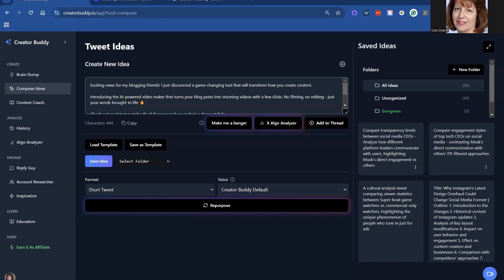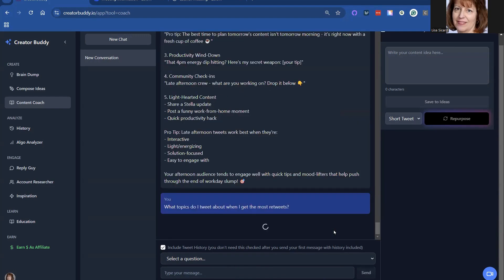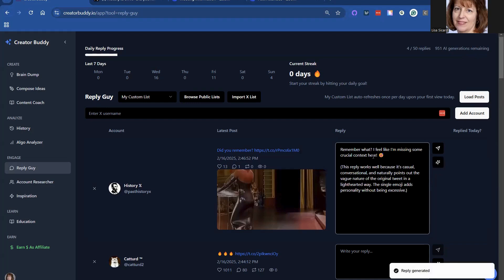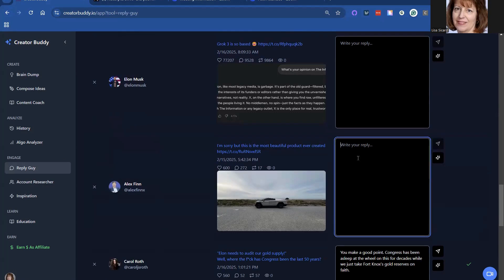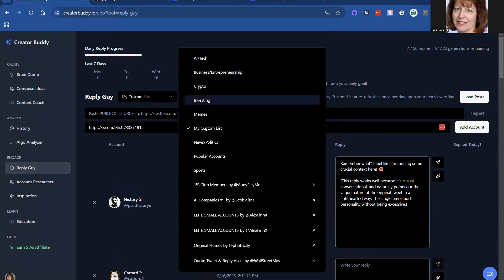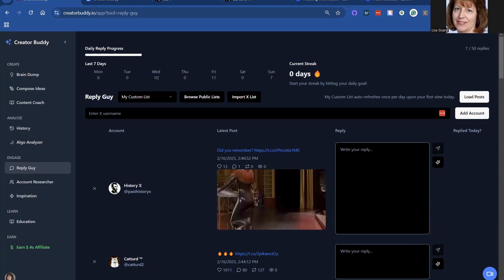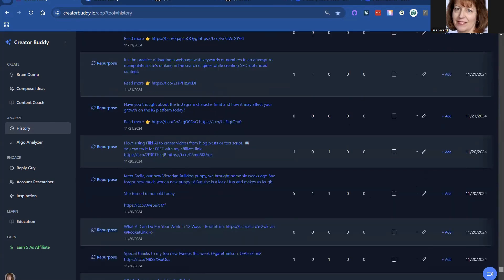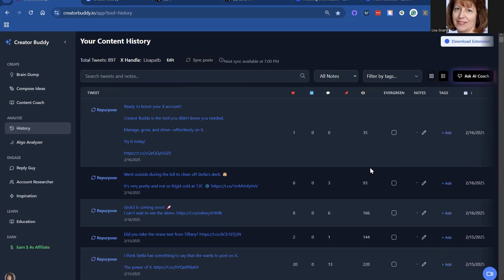How to Use Creator Buddy to Increase Your X Account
Learn how to use Creator Buddy to increase your X account by generating better posts and replies on the X Twitter network.

Looking to make money with the creator program on X? Let this tool Creator Buddy help you grow on X as you engage more with the right people and expand your own posts on the social network.

As you will see in this video you will notice that it it has really increased my impressions over 300% on posts and replies after my 1st month. Not only that I've grown followers by 2K in a month after being stagnant for years.